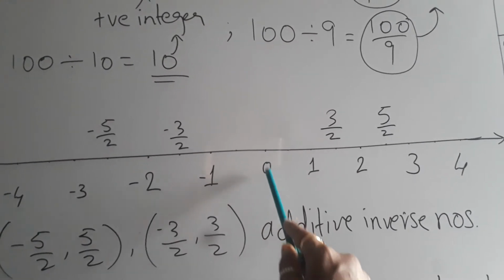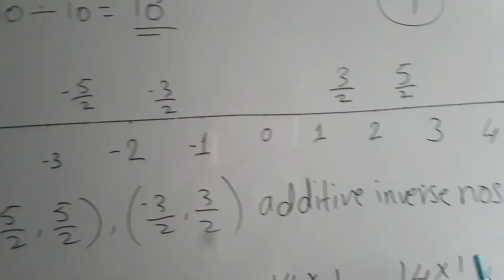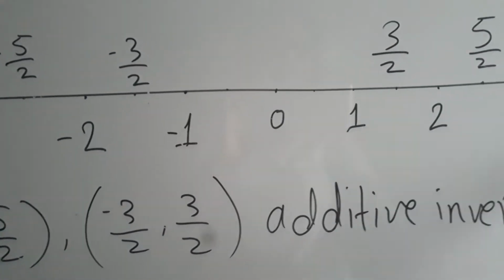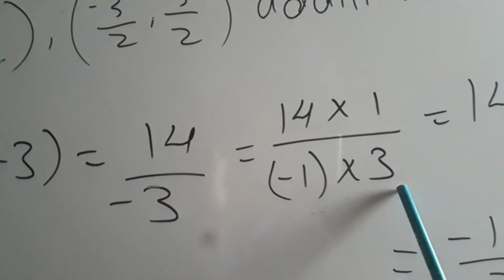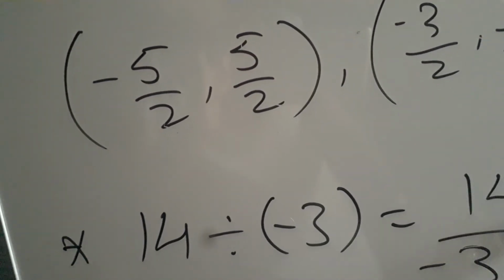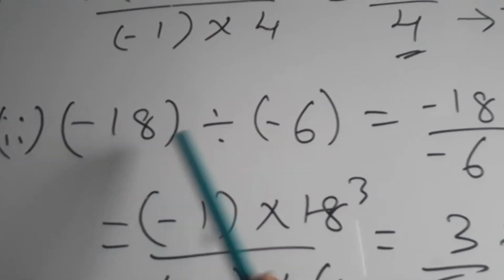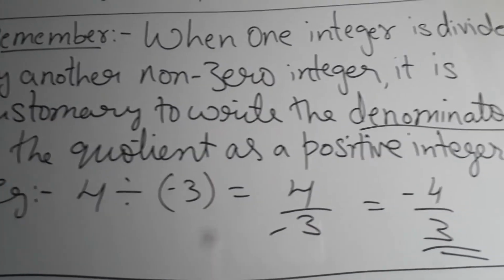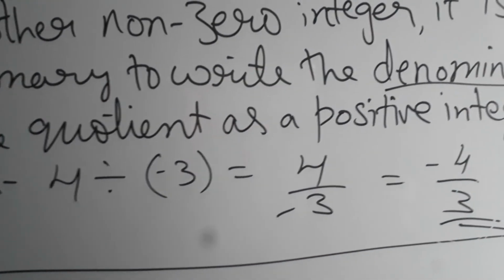Division of integers Part 2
Explanation of the rules, additive inverse